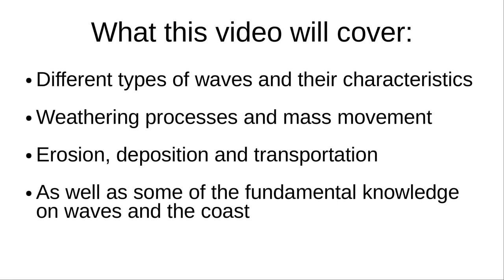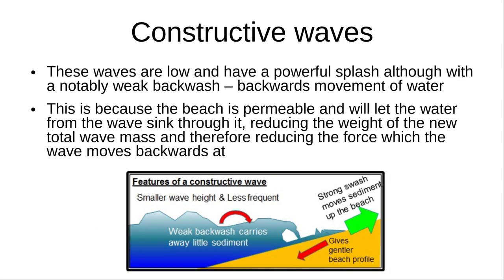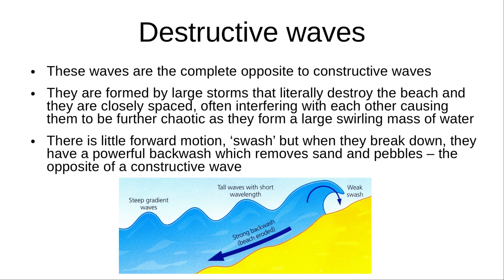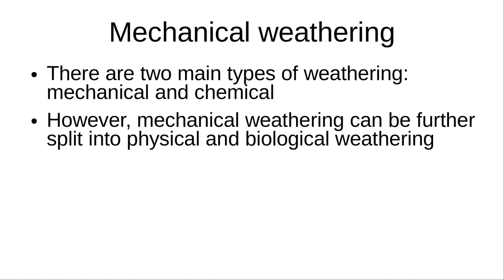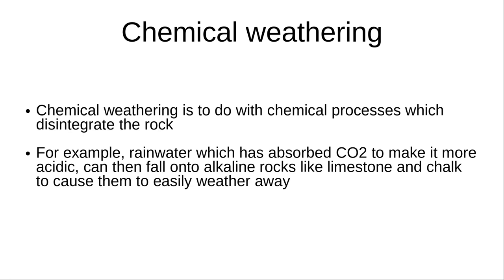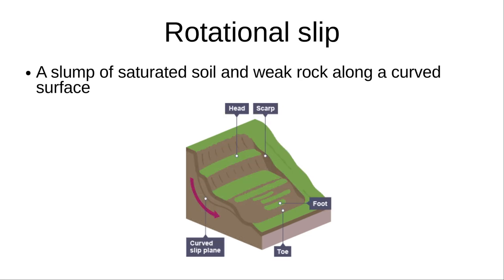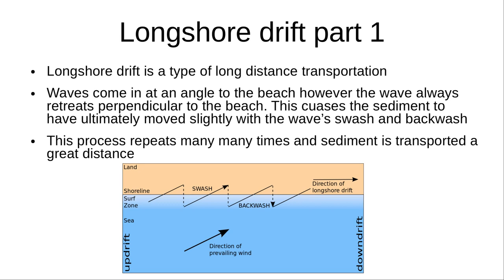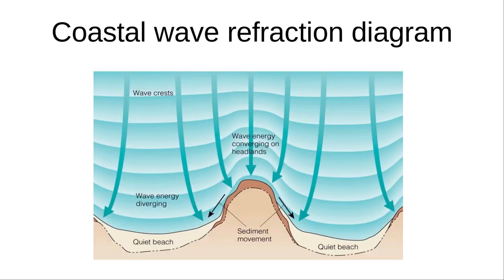Geography (AQA) 3.1.3.2 (1) | Wave types and characteristics and coastal processes